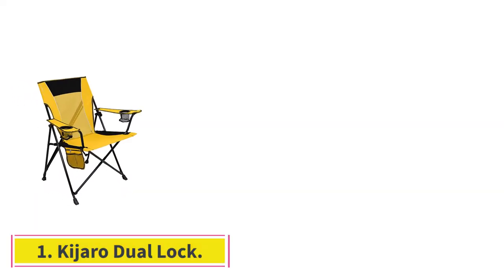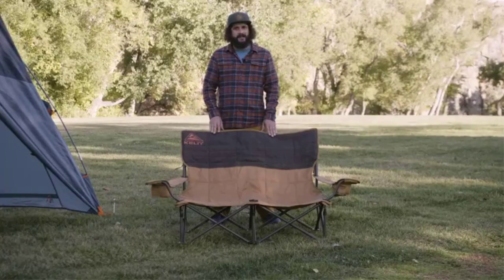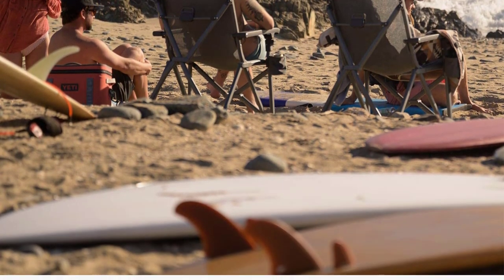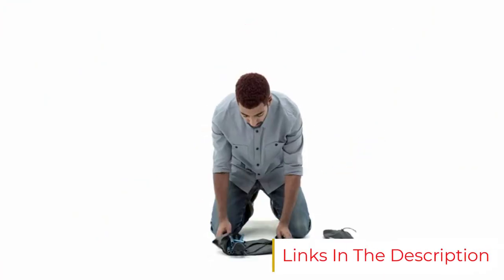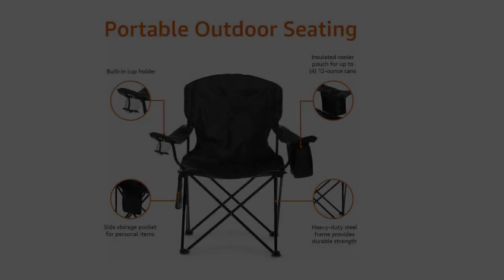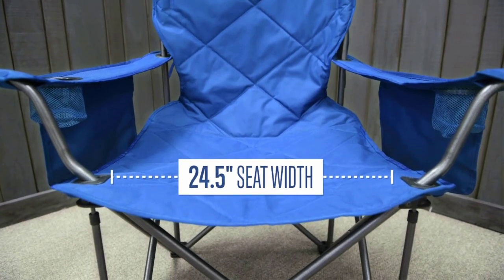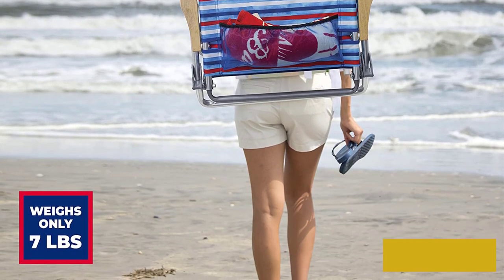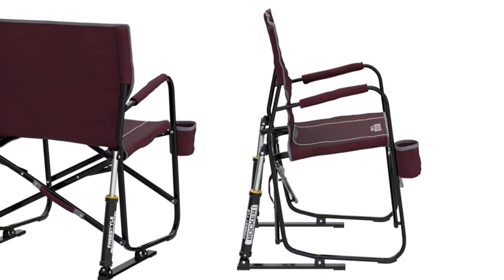✅Best Camping Chair Of 2023| Top 11: Best Camping Chair in 2023 - Reviews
📌Product Link 👇👇
 1. Kijaro Dual Lock.

 2. Kelty Low Loveseat.

 3. YETI Trailhead.

 4. NEMO Stargaze Recliner.

 5. Helinox Chair Zero.

6. Big Agnes Big Six.

7. AmazonBasics Chair.

 8. Big Agnes Skyline UL.

9. ALPS Mountaineering King Kong.

10. Tommy Bahama Backpack Beach Chair.

11. GCI Outdoor Freestyle Rocker.

BEST CAMPING CHAIRS: 7 Camping Chairs (2023 Buying Guide)
Best Camping Chairs of (2023) - The Best Camping Chair Reviews
TOP 10 Best Portable Camping Chairs in 2022 - Best Camping Folding Chairs for Outdoor Adventure
12 Best Camping Chairs 2022
Top 5 Best Lightweight Camping Chair 2023 [Review and Guide]

      owners.